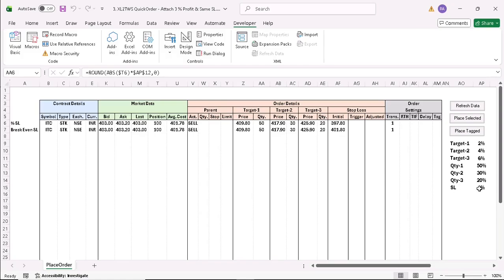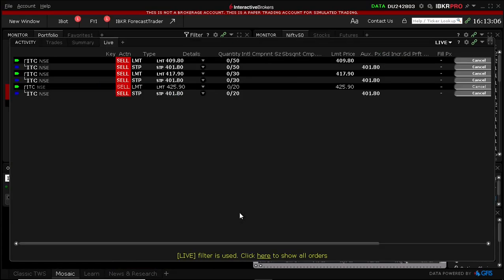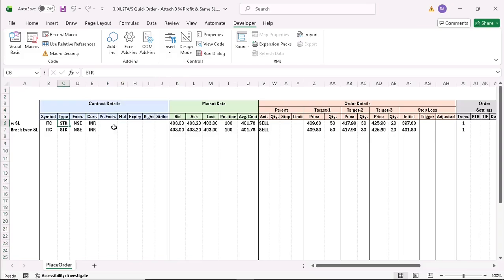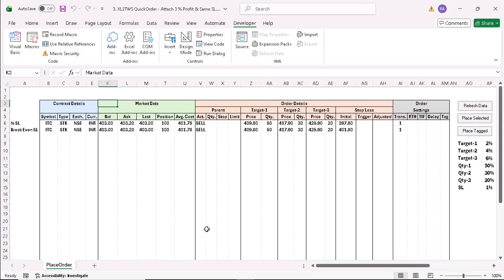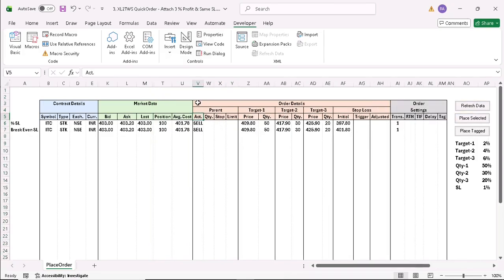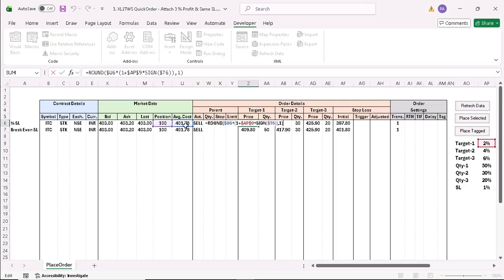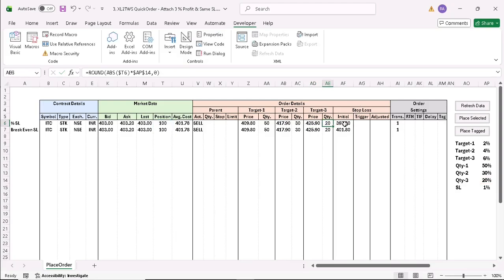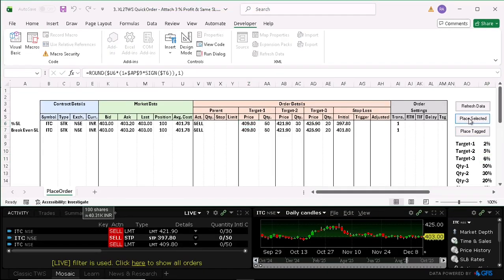How To Quickly Attach Multiple % Profit Targets & SL To Existing Position on Interactive Brokers TWS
In this video, I demonstrate how to **attach multiple percentage-based profit targets and stop-loss orders to an existing position in Interactive Brokers Trader Workstation (TWS)** using using an Excel-based trading tool.

This Excel tool allows traders to quickly manage open positions by automatically creating **multiple profit targets and stop-loss levels based on percentages of the entry price**.

In the example shown in the video, I demonstrate how to manage an existing **ITC stock position** using Interactive Brokers paper trading.

Example trade setup:

• Existing position: **ITC – 100 shares**
• Average purchase price: **₹401.78**

Profit target configuration:

• Target 1 → **2% above entry price (50% quantity)**
• Target 2 → **4% above entry price (30% quantity)**
• Target 3 → **6% above entry price (20% quantity)**

Stop-loss options demonstrated:

• **1% stop-loss below entry price**
• **Break-even stop-loss**

The video also explains how the Excel tool works internally, including:

• Contract details configuration for stocks and options
• Automatically fetching **live streaming market data from Interactive Brokers**
• Using **Excel formulas to dynamically calculate profit targets and stop-loss levels**
• Attaching bracket-style exit orders to existing positions with a single click

This workflow is useful for traders who want to:

• Manage existing positions faster
• Automate exit strategies
• Place multiple target orders efficiently
• Integrate **Excel with Interactive Brokers TWS**

Time Stamps
0:00 How To Quickly Attach Multiple % Profit Targets & SL to Existing Position on IB TWS
0:16 Demonstrating Attaching Multiple Profit Targets and Stop Loss
1:15 Demonstrating Attaching Profit Targets with Break Even Stop Loss
1:40 Understanding the Setup: Contract Details Section
2:36 Understanding the Setup: Market Data Section
3:33 Understanding the Setup: Order Details Section
5:16 How to Modify Profit Targets and their Quantities or Stop Loss